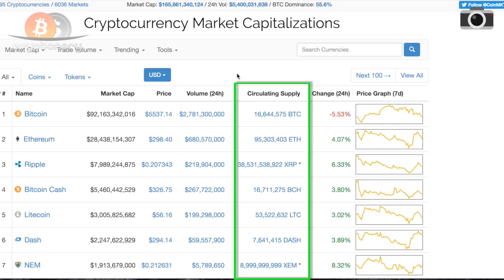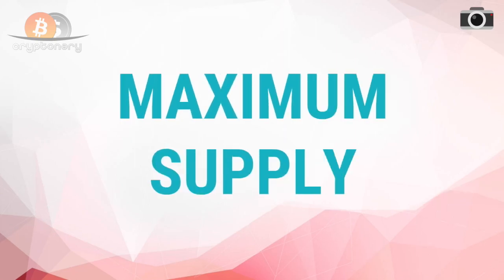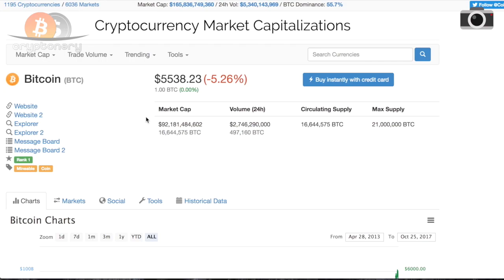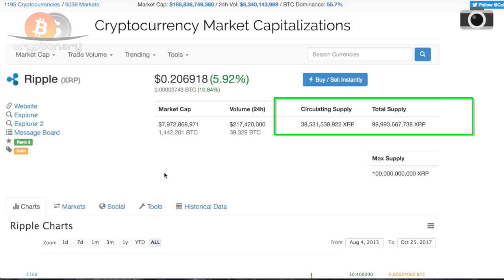Circulating Supply Secrets ||Part - 17|| Crypto currency || BlockChain